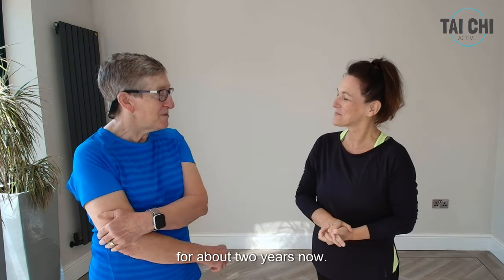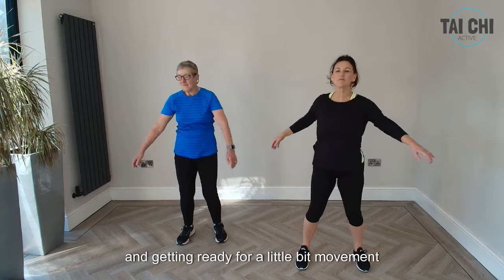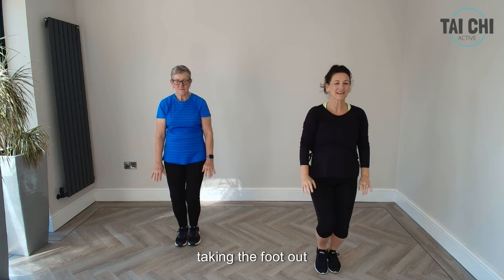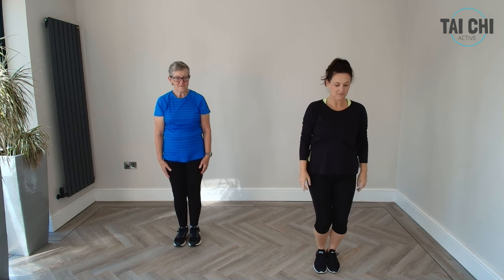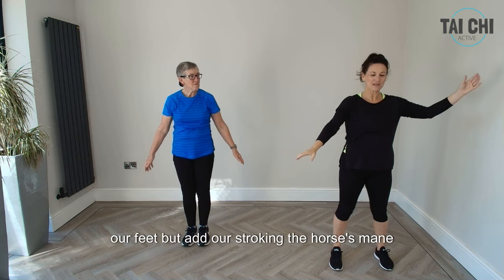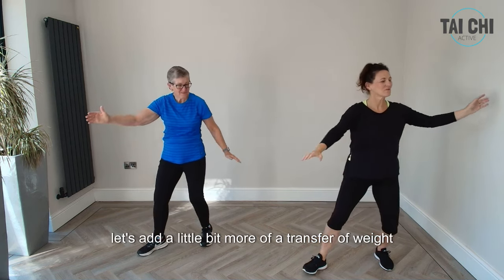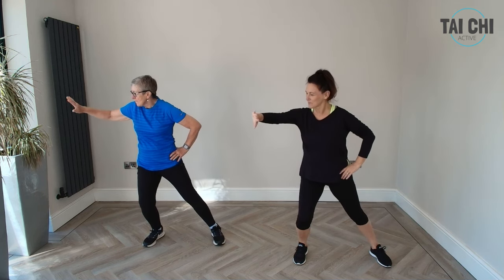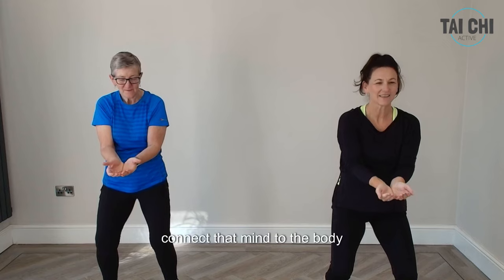15 MINS TAI CHI - Easy Simple Beginner Movements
Join me and Janet - a class regular - for this 15 mins easy simple Tai Chi for Beginners session to introduce you to TAI CHI

Stay fit, healthy and active for life with Tai Chi, QiGong and Low Impact Exercise. Easy to follow Tai Chi for beginners and seniors looking to maintain strength, balance, mobility and flexibility.

00:00 Intro
01:13 Tai Chi Warm Up
03:29 Tai Chi Exercises

💙KEEP CONNECTED💙
  / taichiactive
  / taichiactive